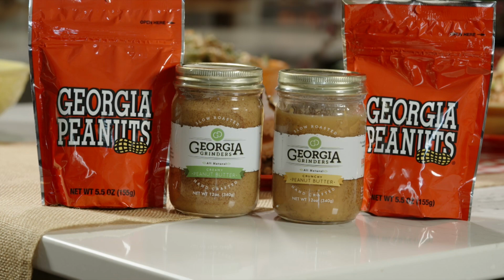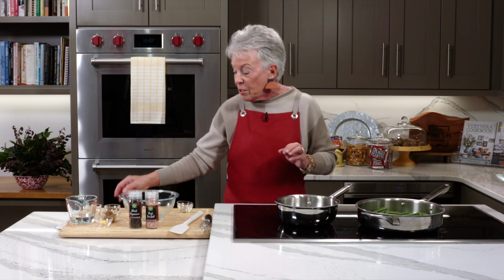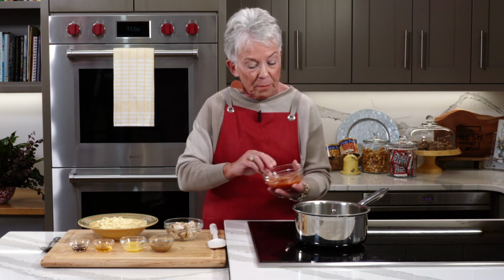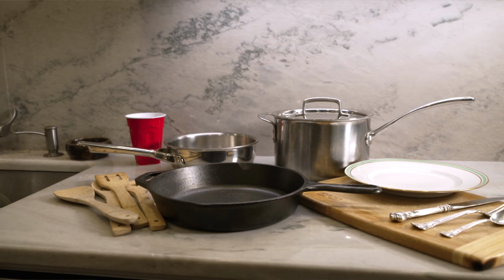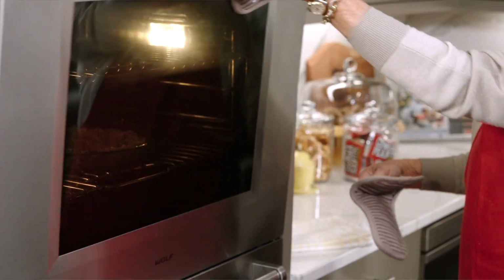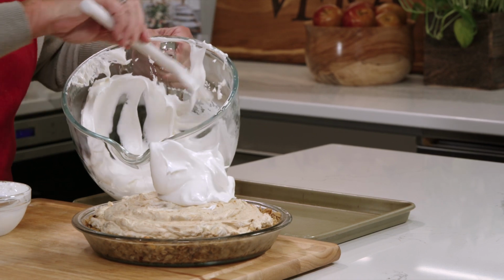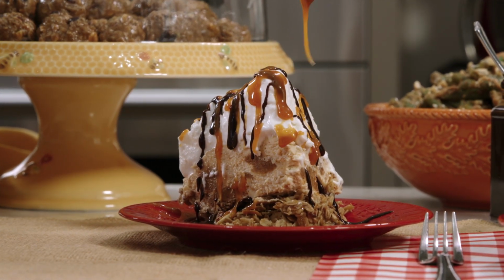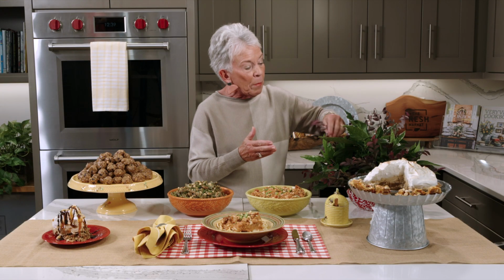The VeryVera Show, Season 12 Episode 5, "Peanut Butter Lovers Month"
Vera partners with The Fresh Market and Georgia Peanut Commission to bring you all recipes using one of her favorite ingredients, PEANUT BUTTER!

Featured Recipes: Thai Green Beans, Thai Chicken Pasta, Peanut Butter Pie, Peanut Butter Protein Bites